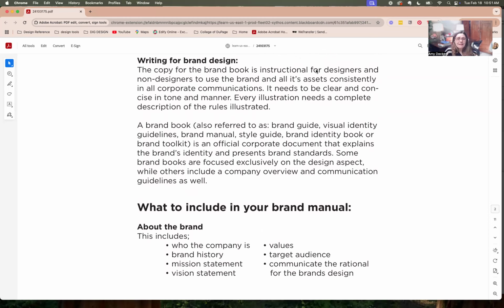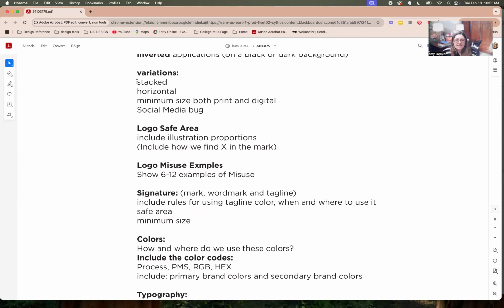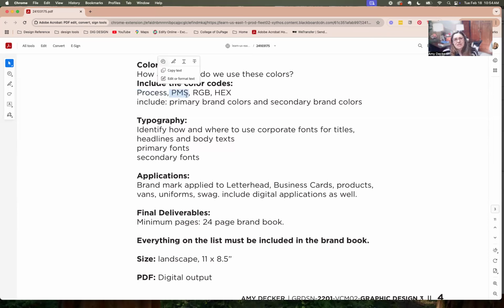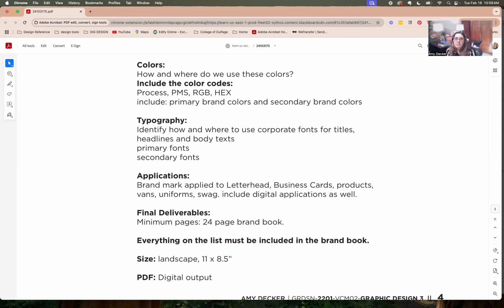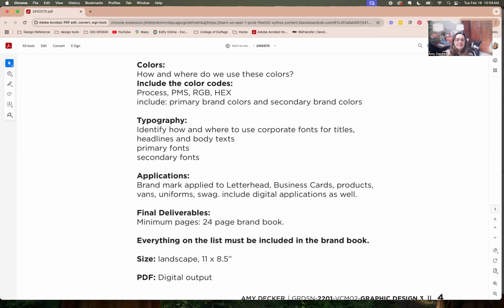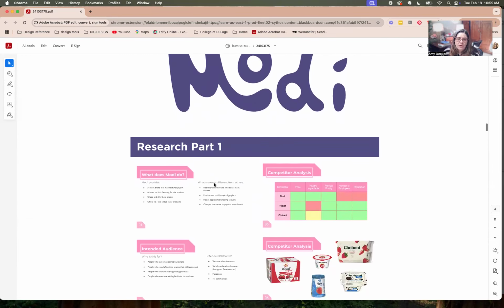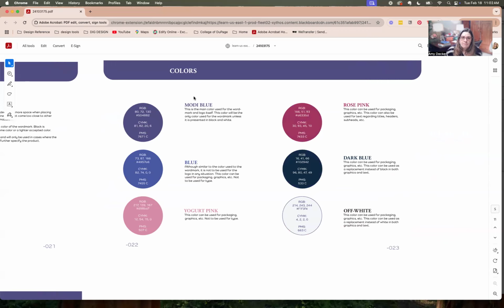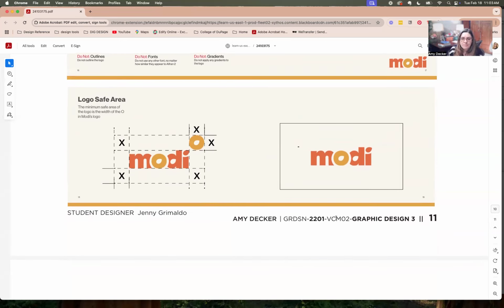GD3 Brand Guidelines Introduction